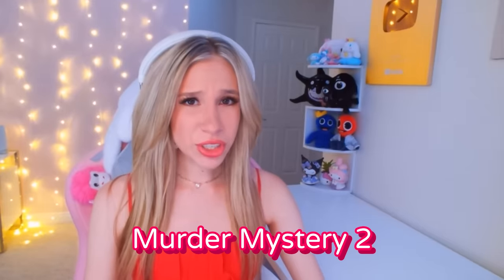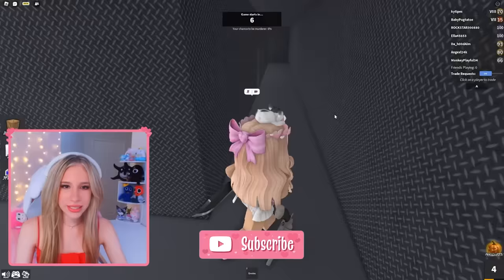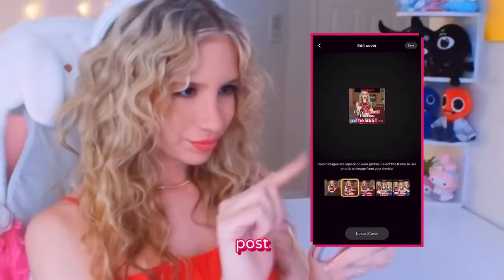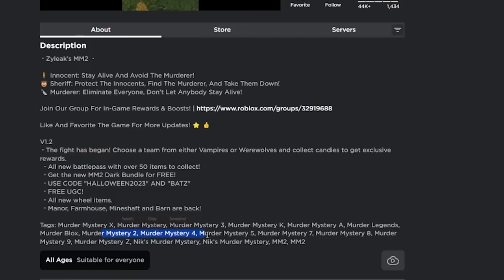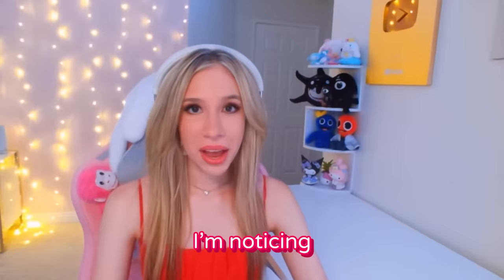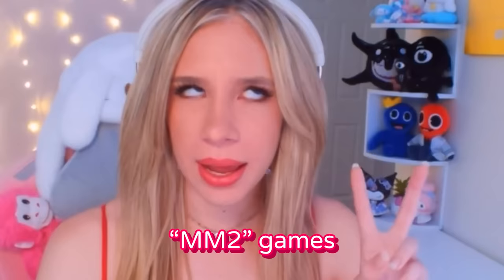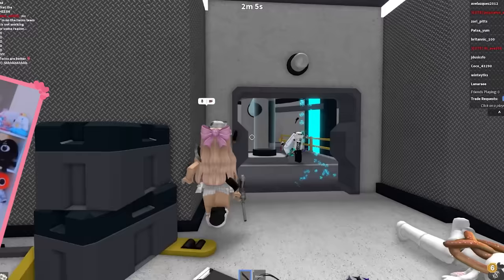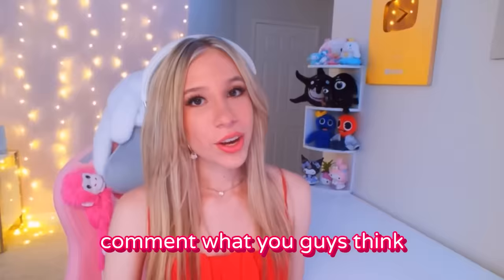Why is EVERYONE COPYING MM2 on ROBLOX?!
What do you think of these MM2 COPIES on ROBLOX?